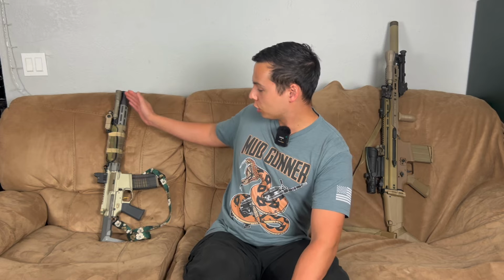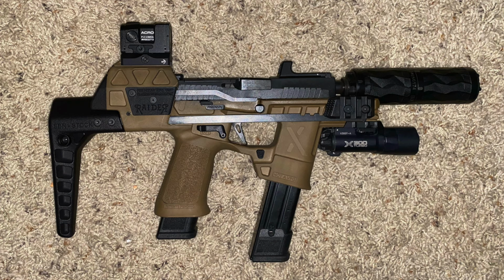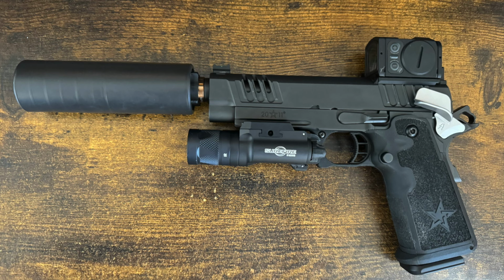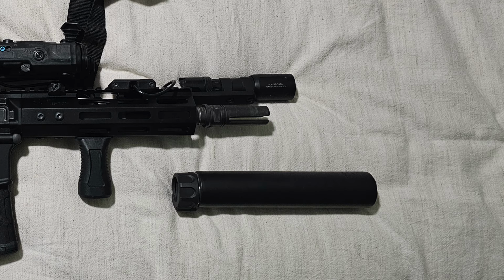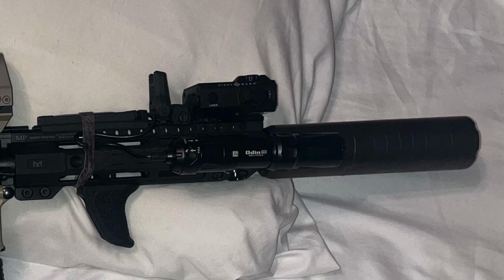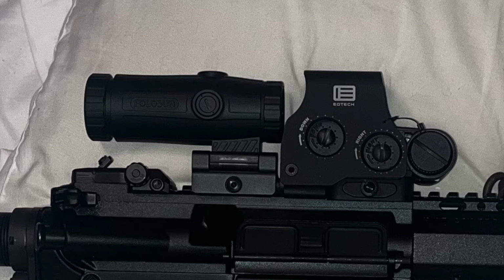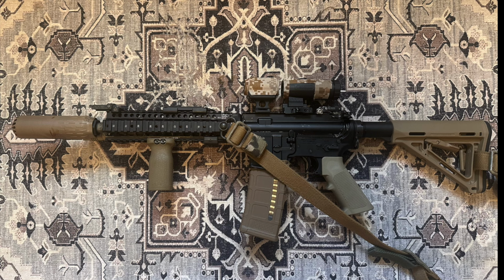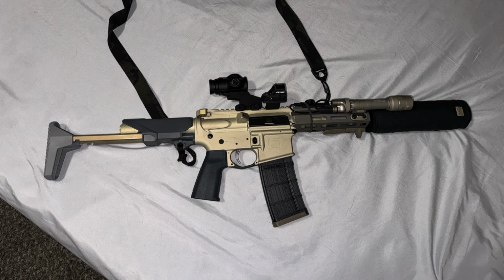Viewer Builds Episode 23 Suppressed Shorties!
Today is is the 23rd episode in this weekly series where I show off your viewer submitted builds!

Instagrams: mud_gunner & atroxco

If you'd like to be in next weeks viewer build video follow these steps.
Theme: Suppressed Heavy Hitters
Send up to 2 good pictures of your build plus a list of the main parts used for it and I will show it off in next weeks video. Please list parts in order from tip to butt so it flows well in video. Ideally pictures on a plain background.